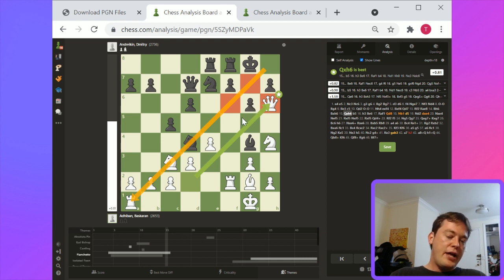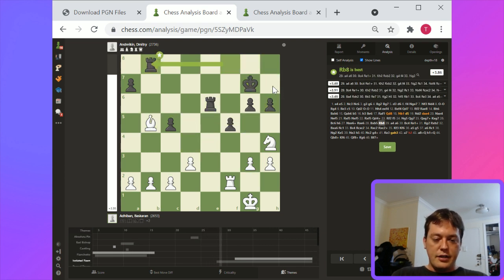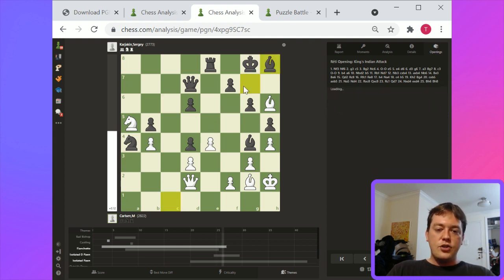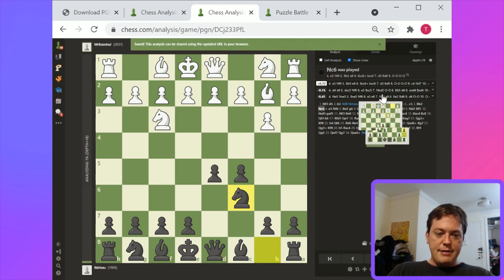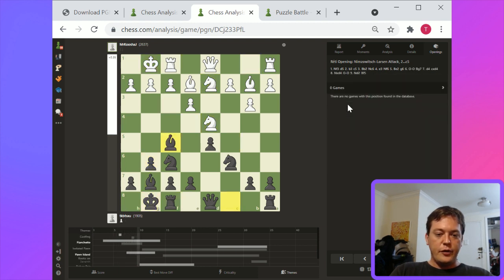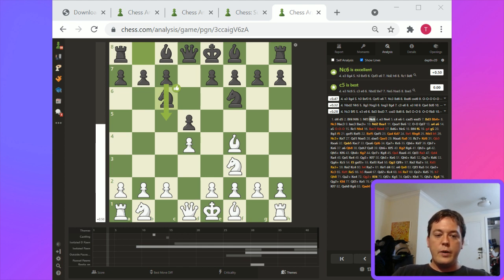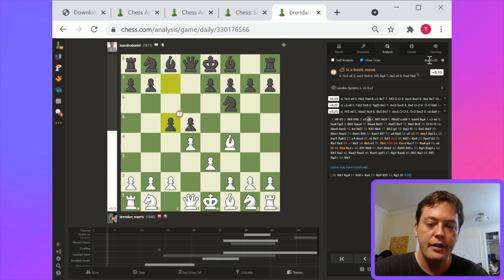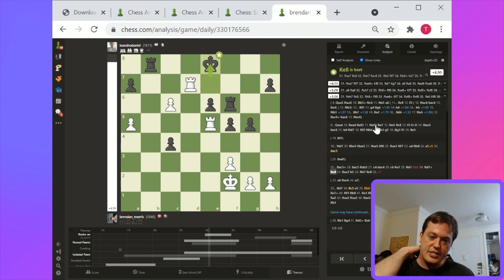June 11 Evening - Free Live Chess Lessons with Life Master Ted Belanoff